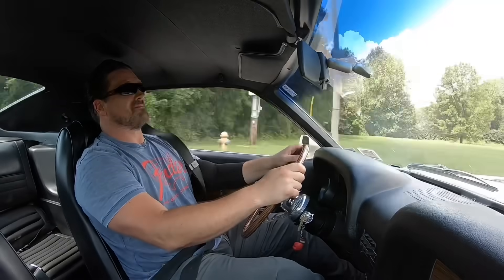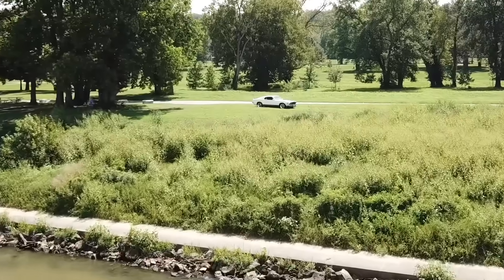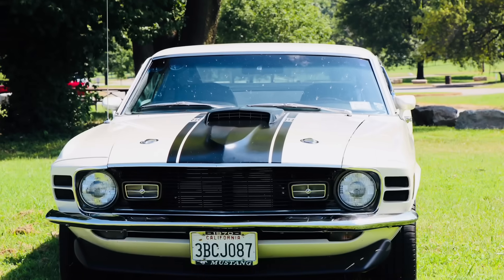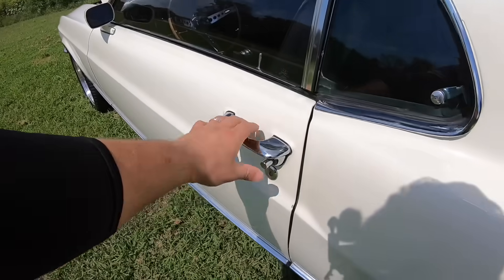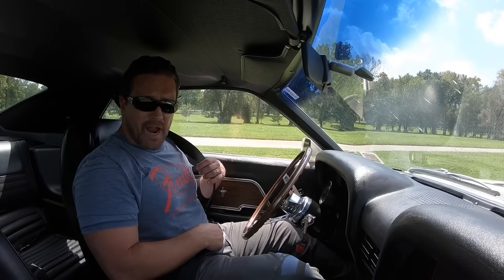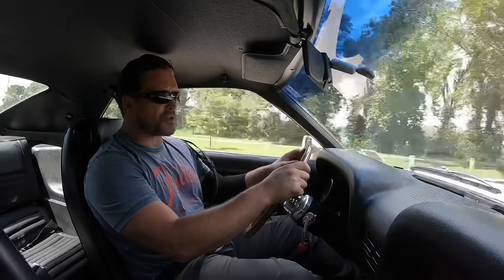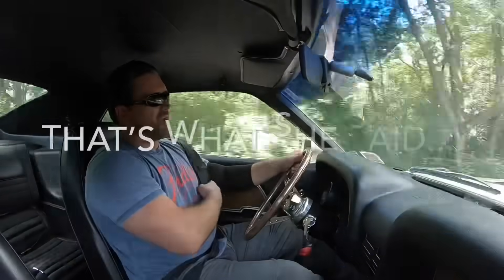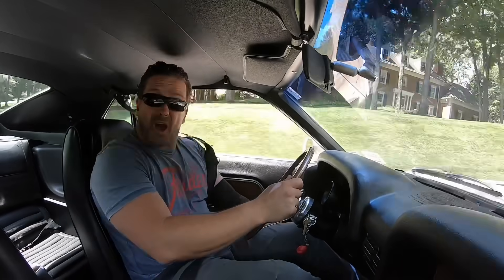1970 Ford Mustang Mach 1. Car Reviews Unplugged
Just for fun. A loosely formatted review on a stunning, fully restored, 1970 Ford Mustang Mach 1. Many thanks to Ikester for throwing me the keys to his pride and joy. This is an absolute timeless piece of American engineering. Come take a ride with me in the Mach 1 as we somewhat go over her pros & cons and hopefully have a laugh while doing so.